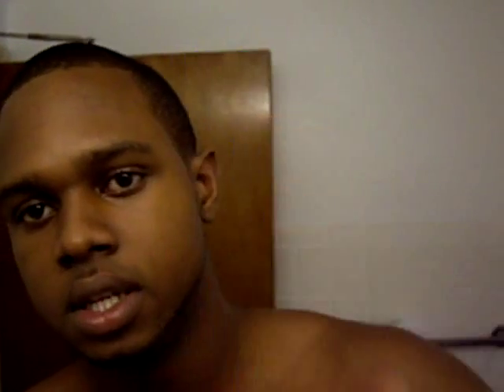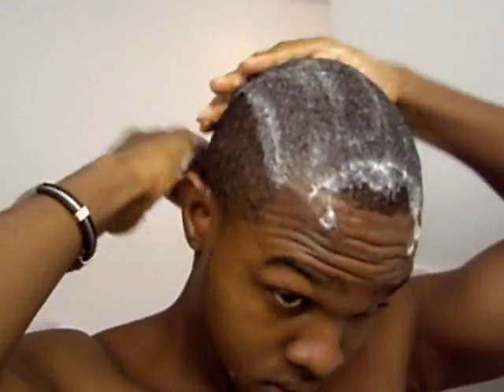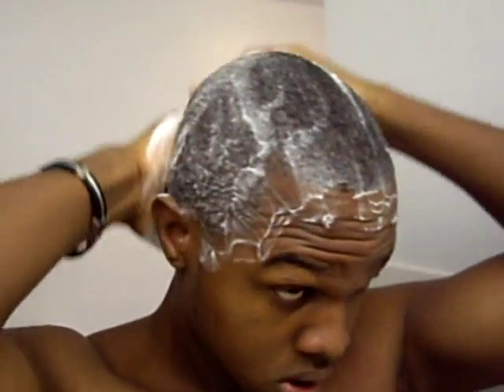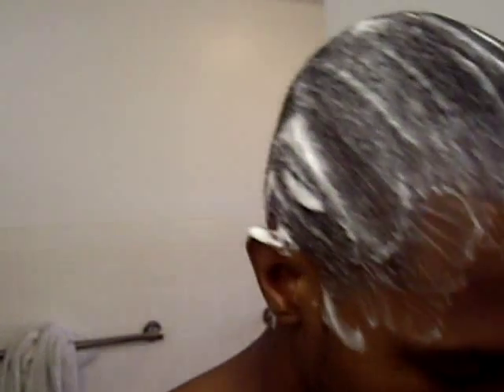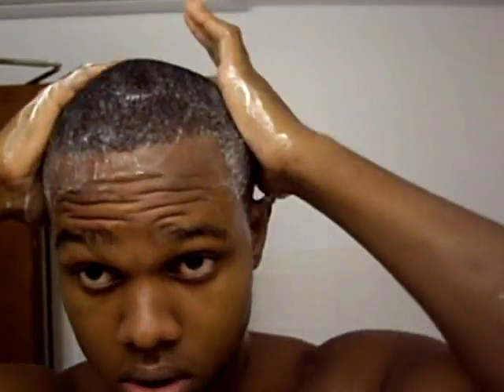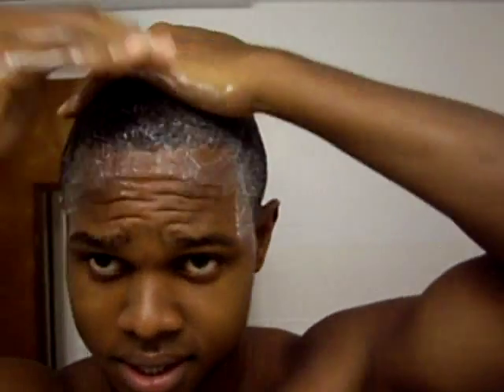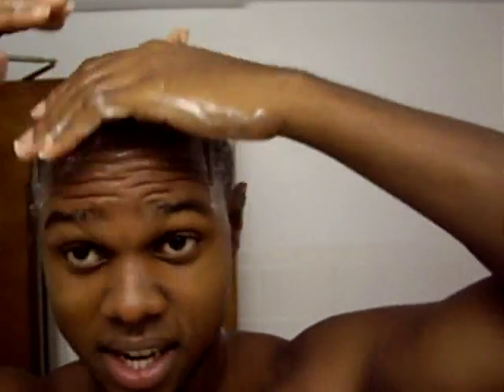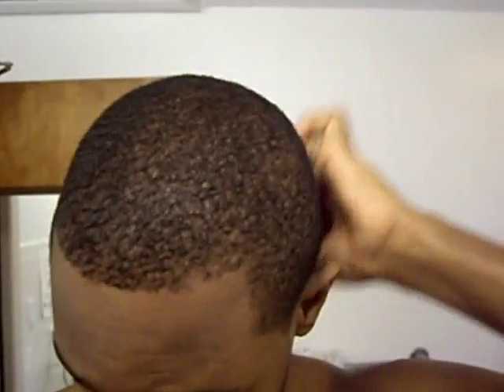360 waves brother hood how I wash my 360 waves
This website will help you further your journey in the Self Barbering industry.

Hello once again to the 360 brother hood crew I wanted to know what you though about how I wash my hair and the product I use to do so